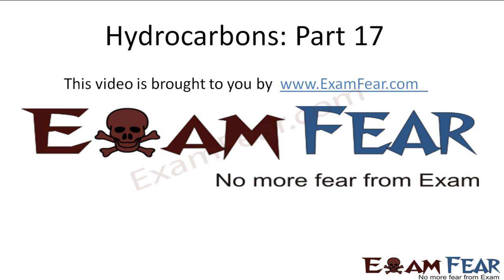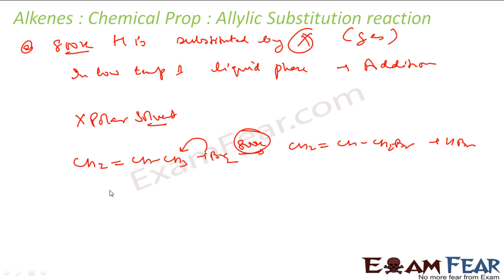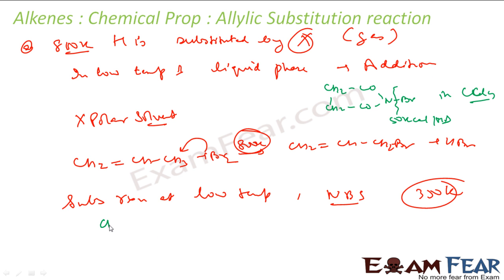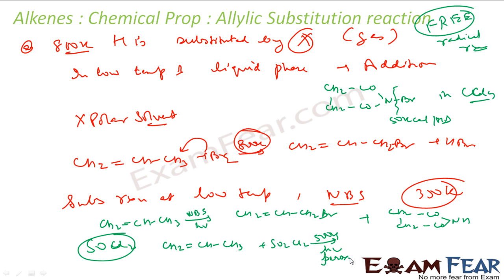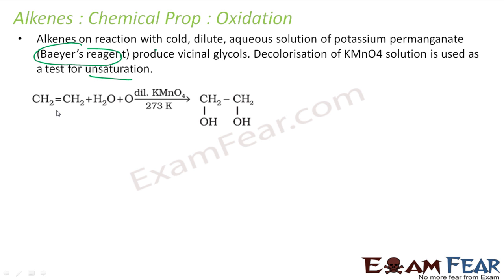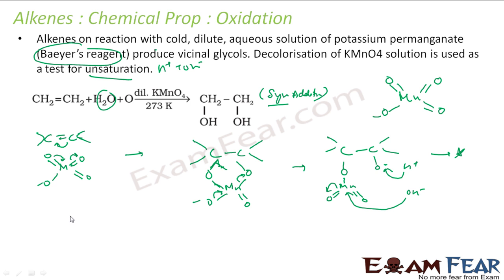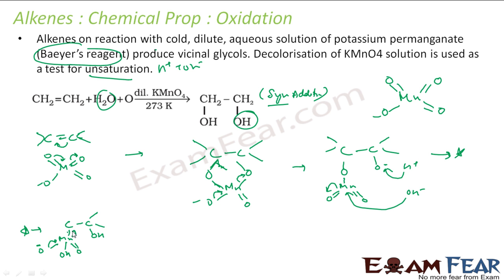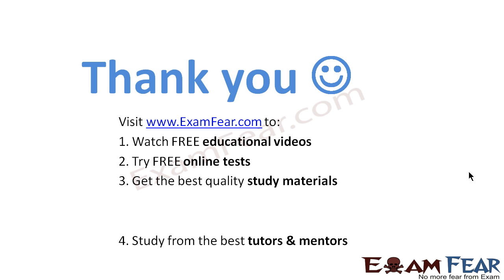Chemistry Hydrocarbon part 17 (Alkenes chemical properties) CBSE class 11 XI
Chemistry Hydrocarbon part 17 (Alkenes chemical properties: Substitution, oxidation) CBSE class 11 XI